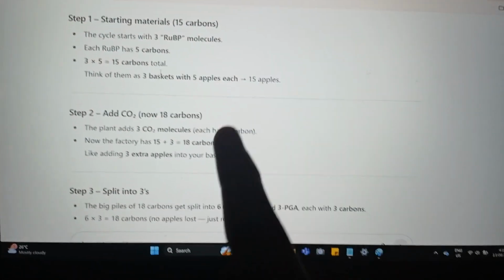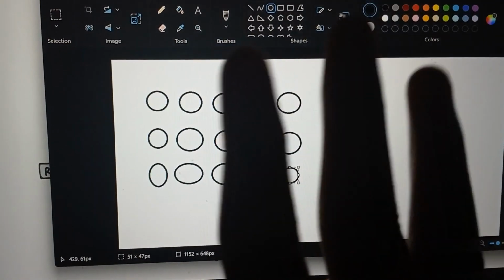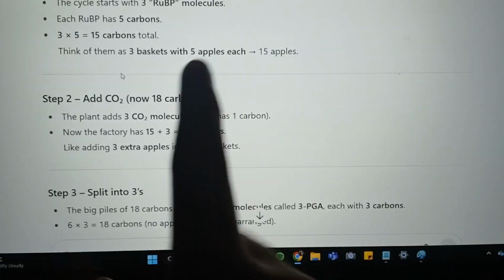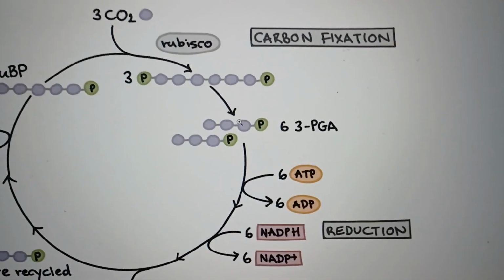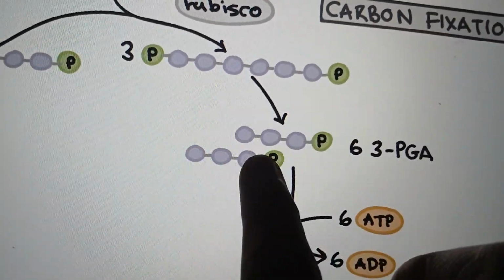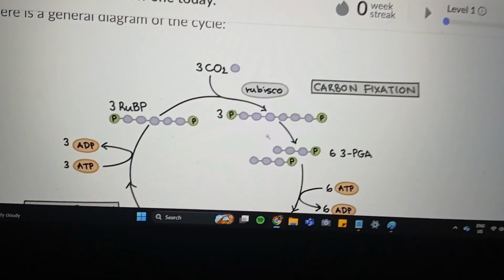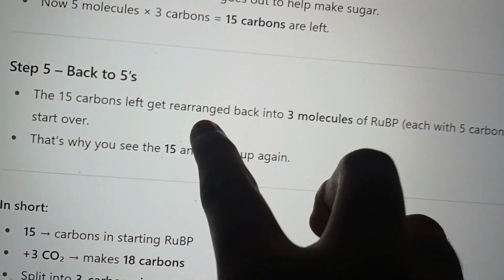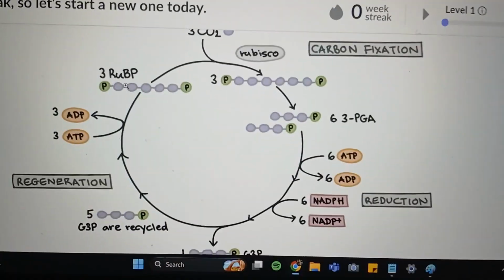I GET IT NOW!! Calvin cycle multiplication explanation because Im dumb asf